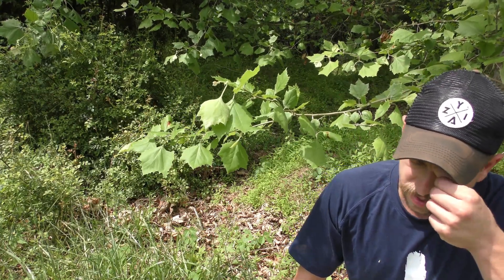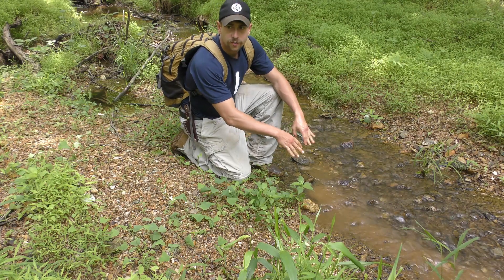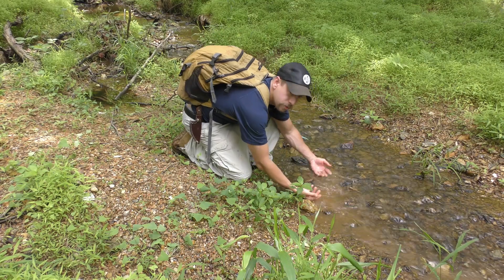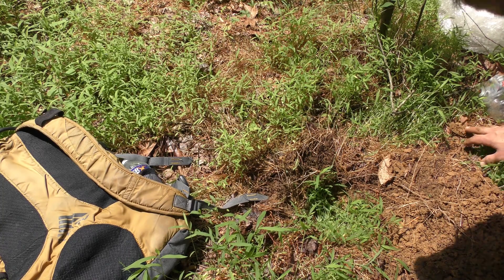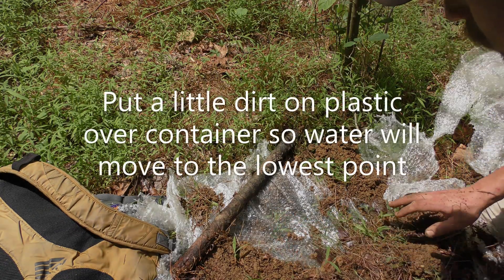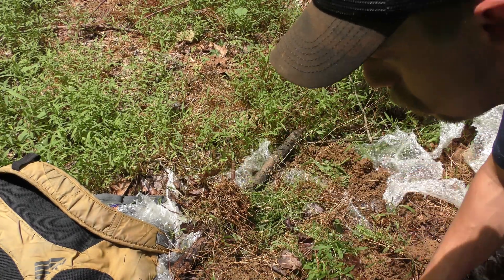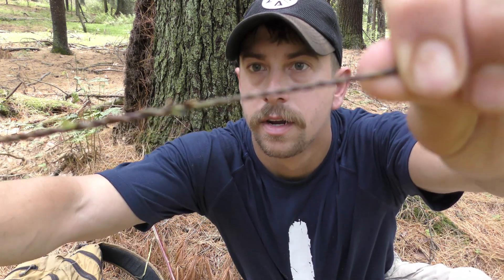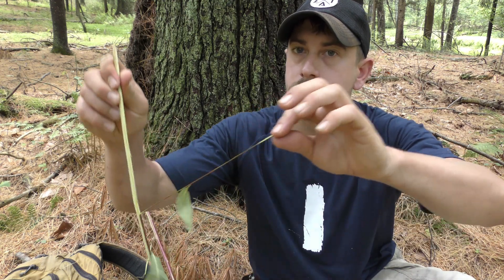Joe Survival Ep 1 Snares, Stills and Cordage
This is a series on practicing survival skills.